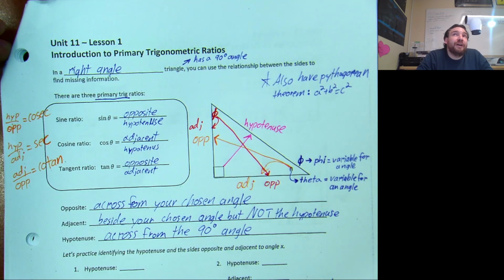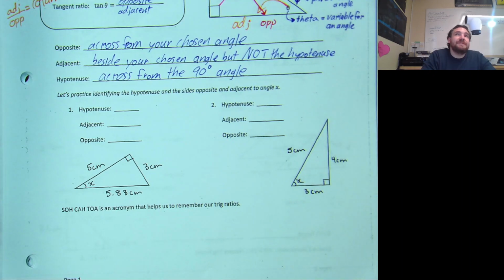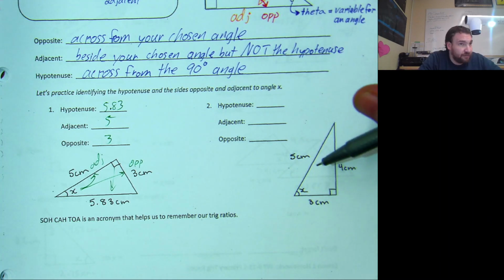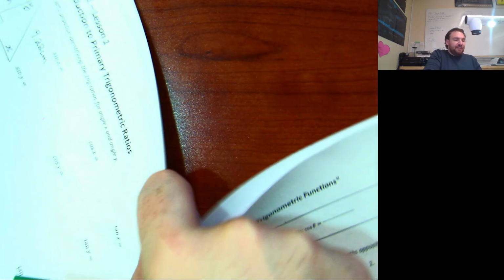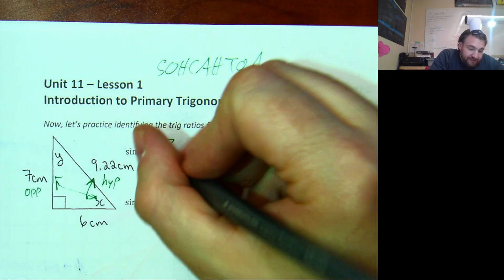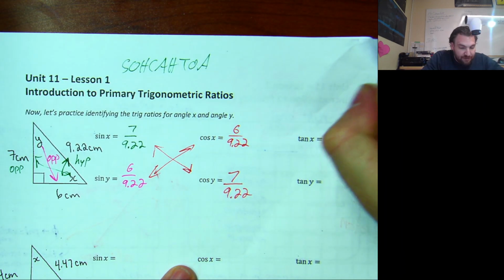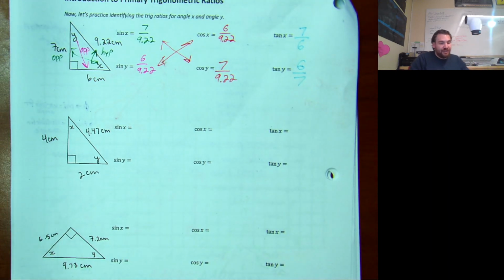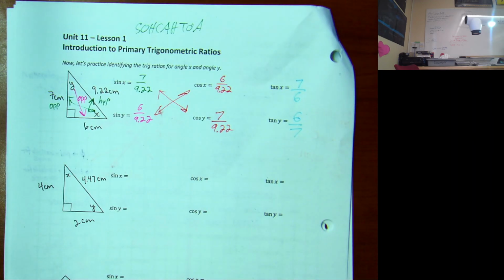56 Predip Math 9 June 9a